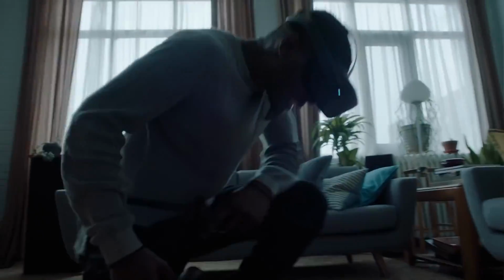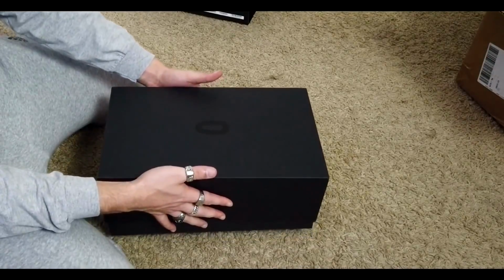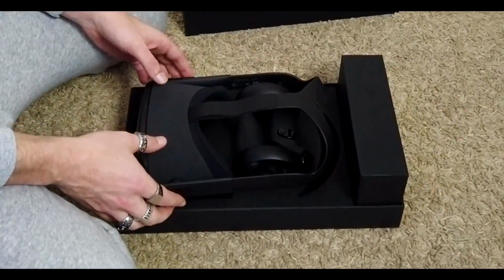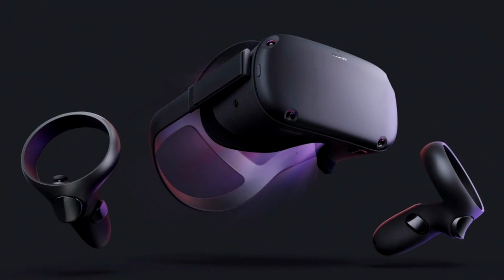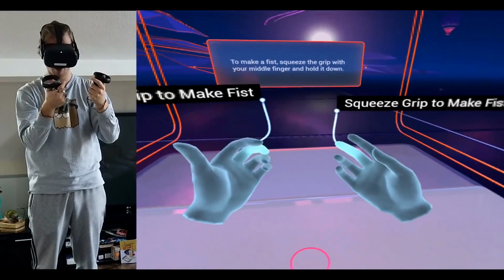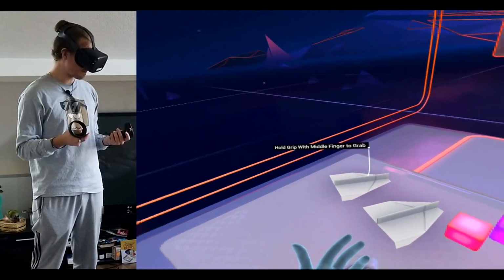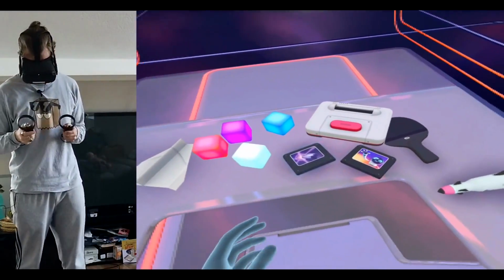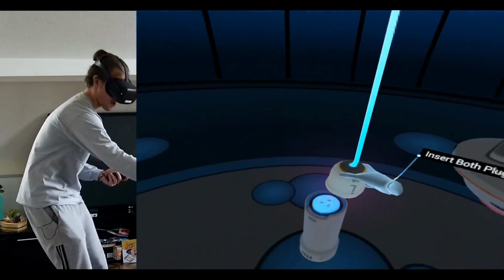IT IS AMAZING • OCULUS QUEST • UNBOXING + GAMEPLAY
MY VR SYSTEM:

• I7 8700K 4.8GHZ overclock watercooled
• MSI GAMING MOTHERBOARD
• 16GB RAM
• GTX1080 MSI SEAHAWK WATERCOOLED & OVERCLOCKED.
• 256 SSD + 1TB HDD.